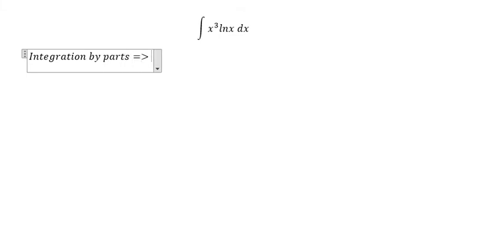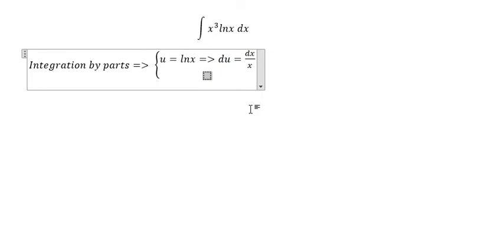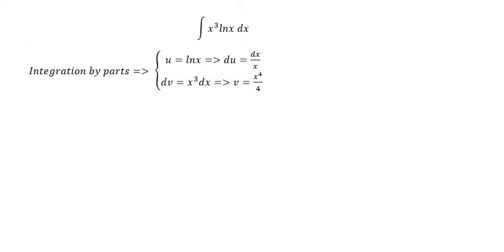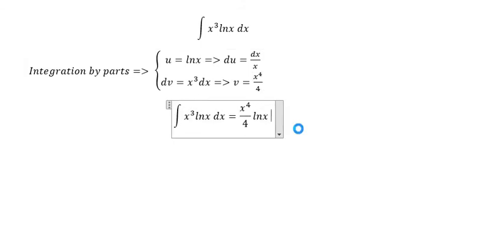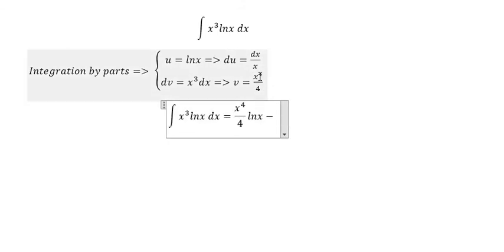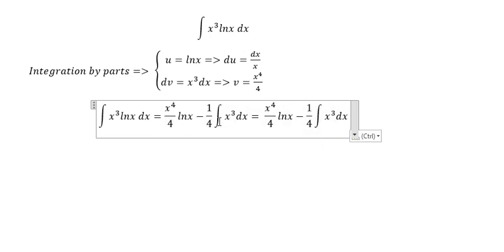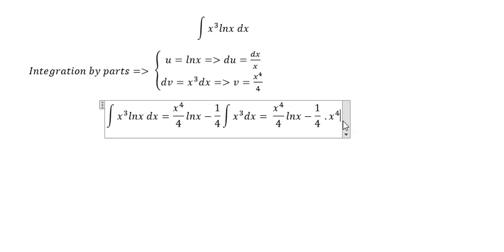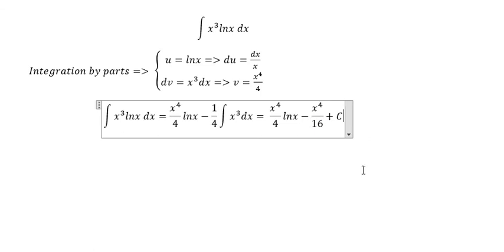Calculus Help: Integral of x^3 lnx or logarithm base e of (x) - Integration by Parts - High School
Here is a short video to find the value of the integral of x^3 lnx